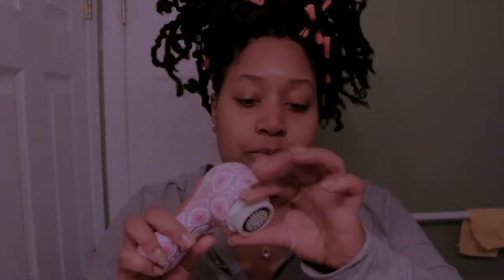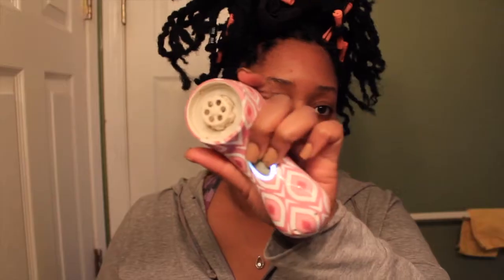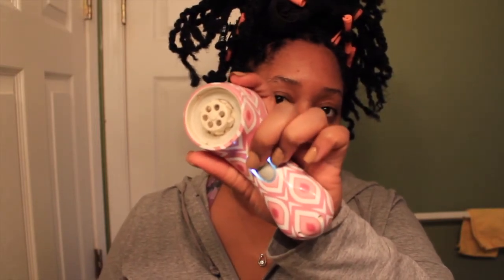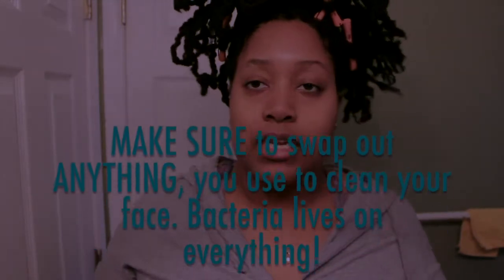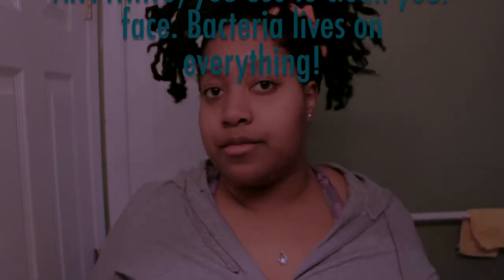Morning Skin Care Routine 💦 Do You Still Use Noxzema?! Clairisonic Mia 2 DEMO | DominiqueDenésha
// Tech Specs:
Phone | Iphone7
Fun Facts:
Name: Dominique
From: Saint Louis
Age: 25
Ethnicity: Black
Education: Bachelors in P.R. + Masters in Progress